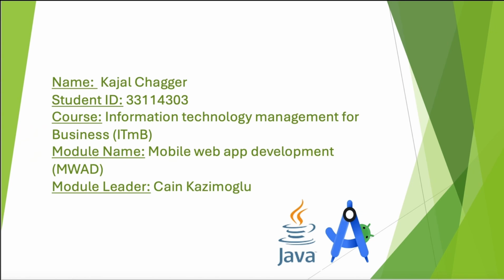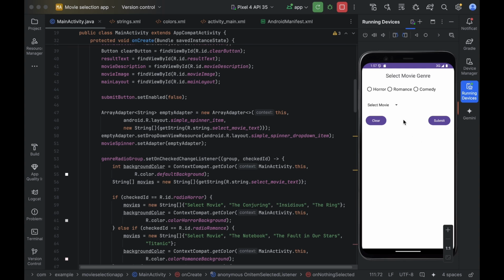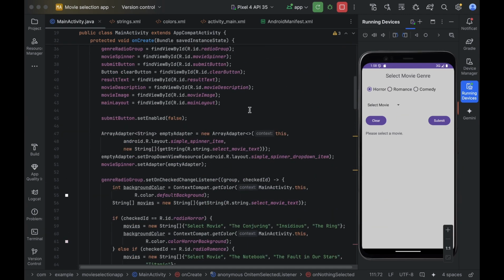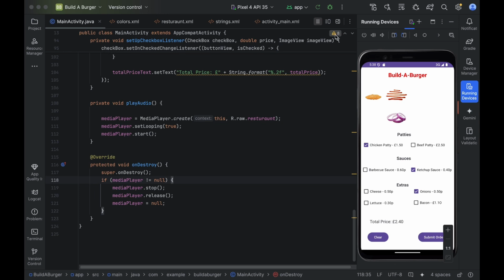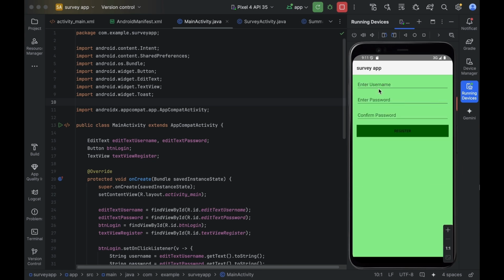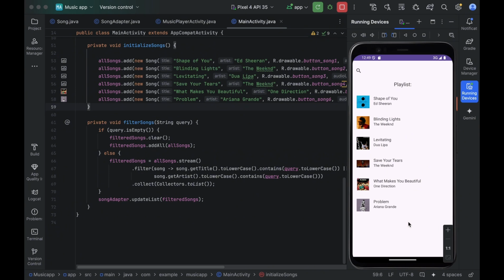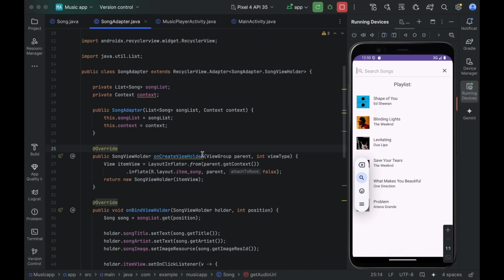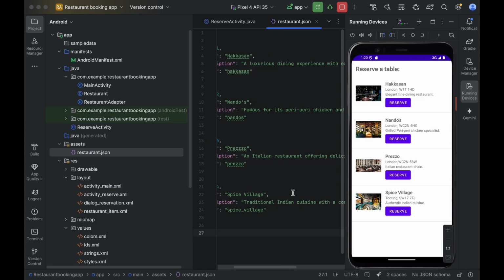Mobile Web App development- Assessment 1 (7 applications)